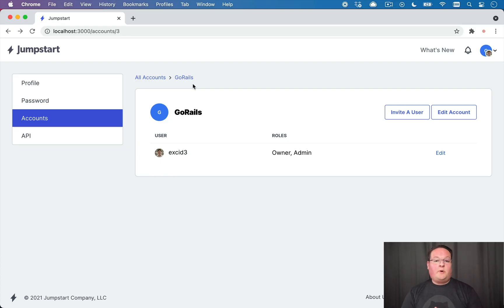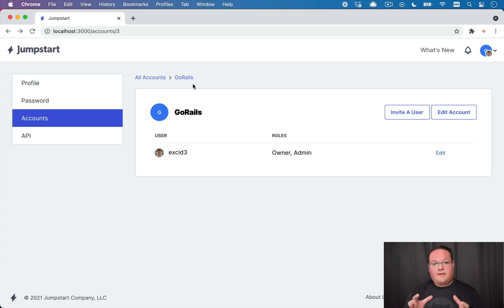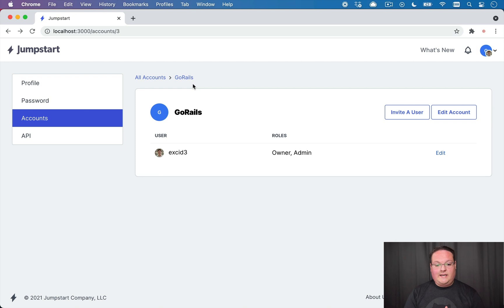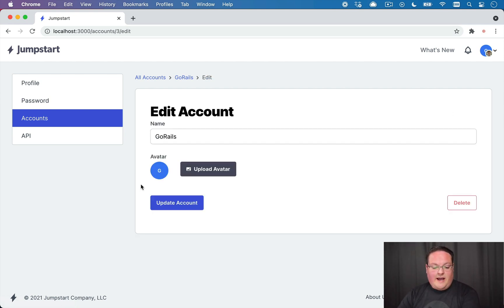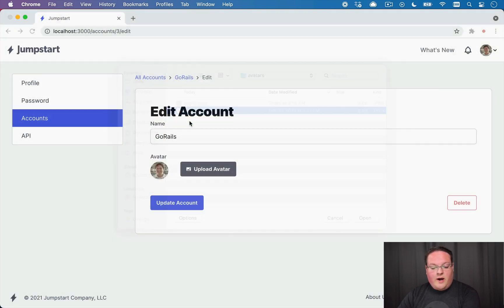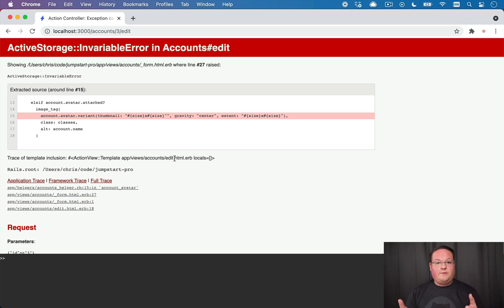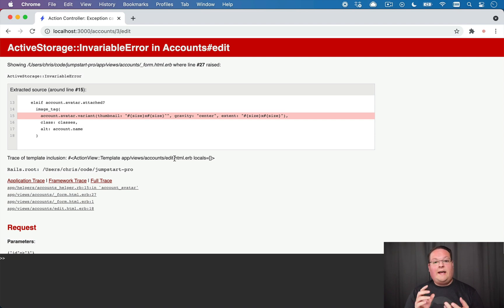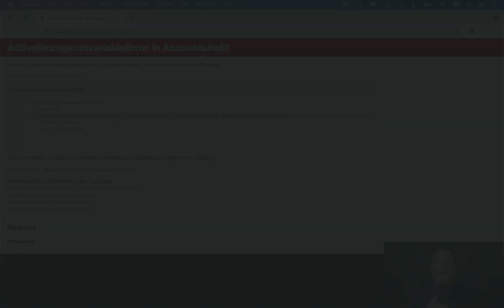Custom ActiveRecord Validators in Ruby on Rails | Preview